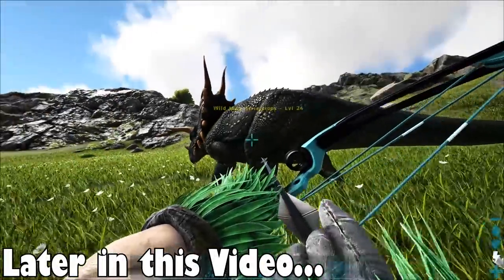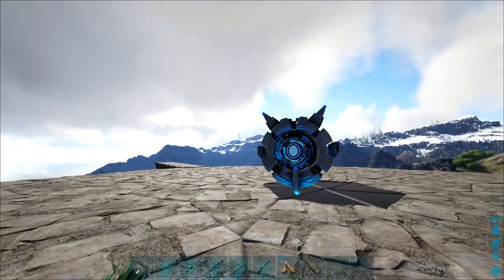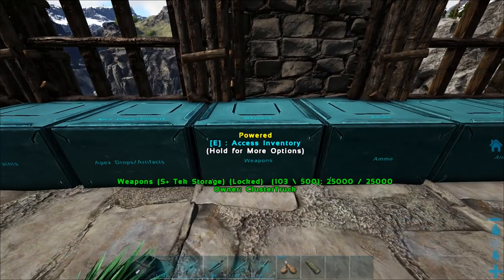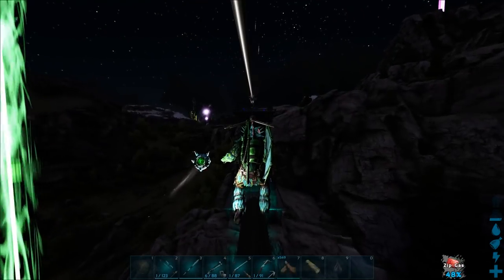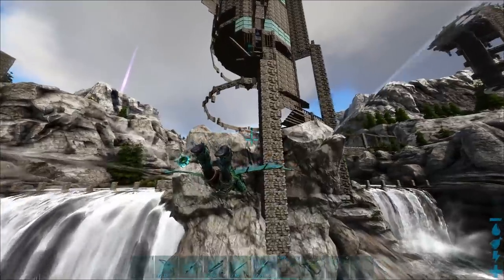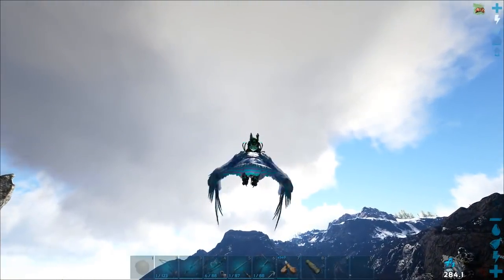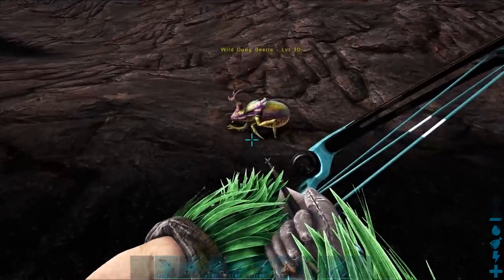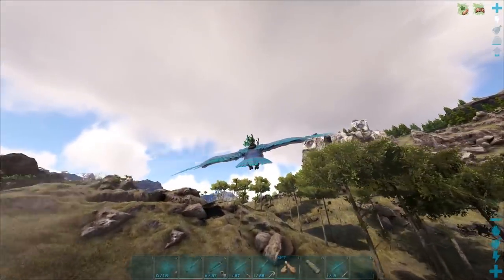THE NEW HLN-A COMPANION PET! THE FIRST PIECE OF ARK GENESIS! - Ark: Survival Evolved [Cluster E91]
THE NEW HLN-A COMPANION PET! THE FIRST PIECE OF ARK GENESIS! - Ark: Survival Evolved [Cluster E91] W/ SYNTAC